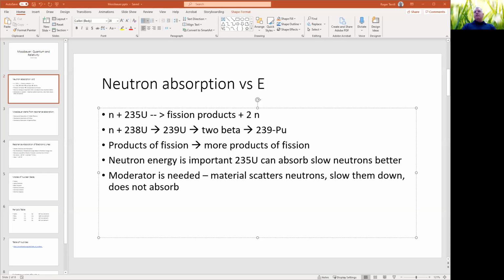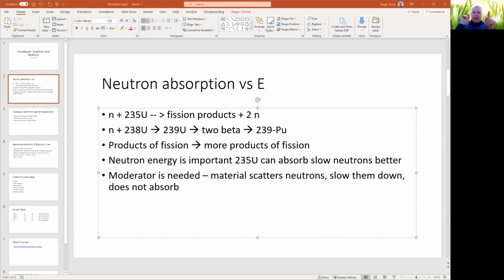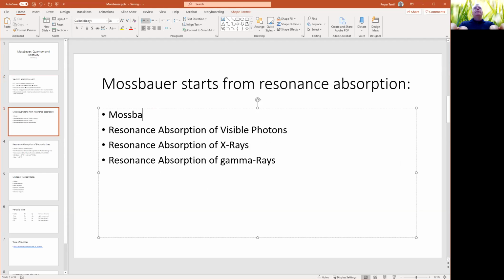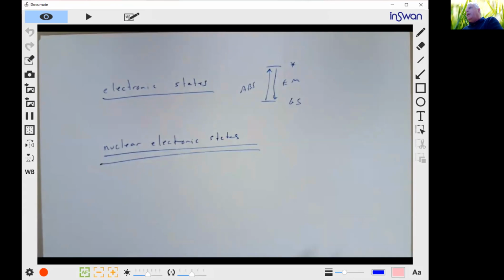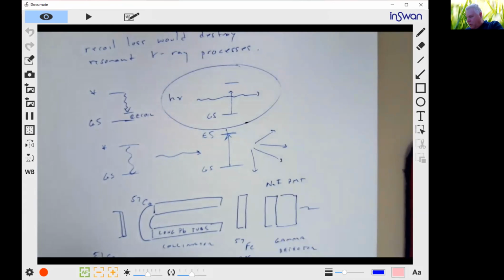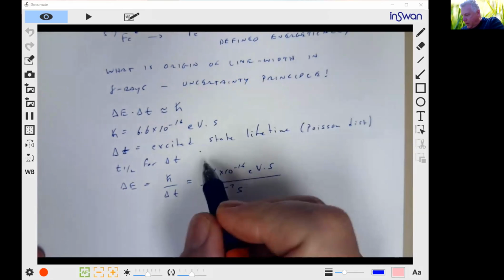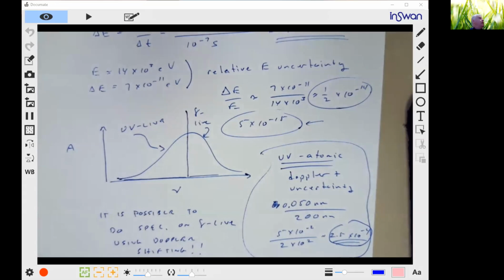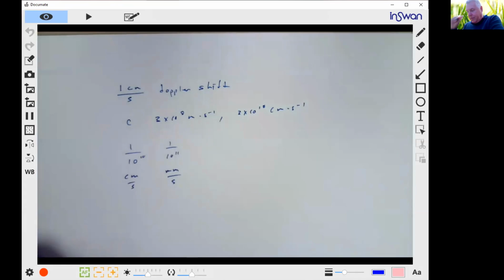2020-11-24 Chem 250 Lecture Part II